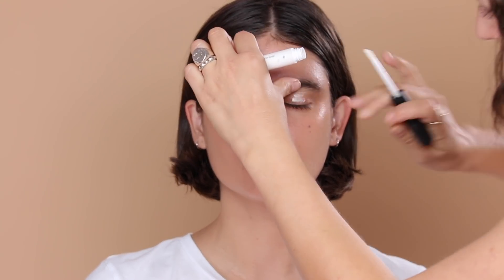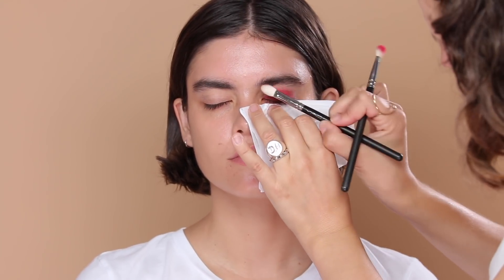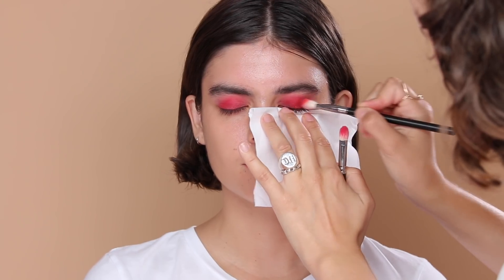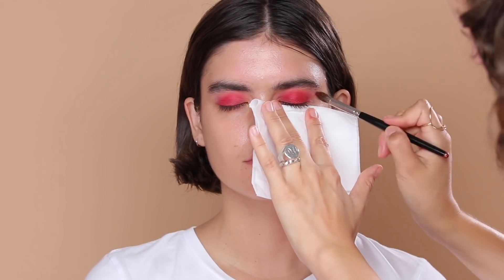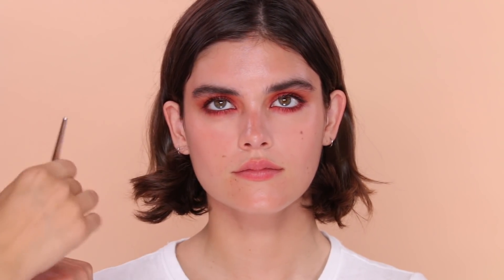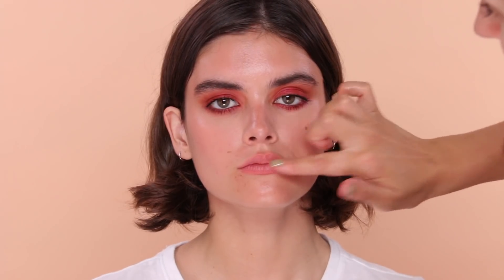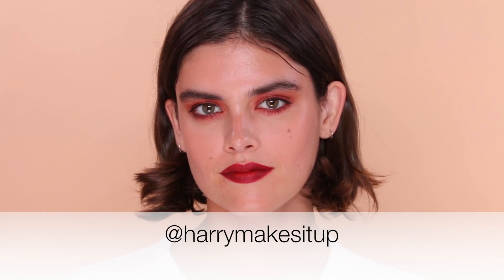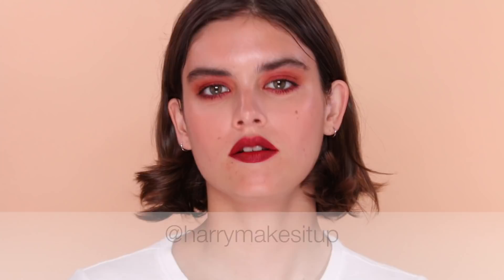More is More! Red Makeup Look Eyes And Lips HarryMakesItUp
More Is More! Today I'm showing you have to go for maximum impact and use one colour to create a really bold yet beautiful look on my beautiful model Kristen. *CLICK DOWN FOR MORE INFO*

Don’t forget to check out the blog for more helpful tips and tricks and lots of valuable resources for makeup artists who want to take their work to the next level.

Lancome Absolue Soft Cream
Laura Mercier Secret Camouflage
Charlotte Tilbury Light Wonder Foundation
Nars Smudge Proof pro Prime Eye Primer
Huda Ruby Obsessions Palette
Chanel Candeur Et Experience 268 Eye Quad (If you prefer the Chanel palette)
Urban decay 24/7 Glide On Pencil in Alkaline
Makeup Revolution Conceal & Hydrate Concealer
Em Cosmetics Serum Colour Blush
Armani Eye Tint Liquid Eyeshadow 23
Maybelline Snapscara
Bobbi Brown Long Lasting Gel Liner Black Plum
Maybelline Superstar Ink Crayon Shade 20 (on from previous look)
Dior Backstage Lip Palette
MAC Retro Matte Liquid Lipcolour Metallics Love Weapon
Dear Dahlia Velvet Lip Mousse in the shade Seduction
Charlotte Tilbury Flawless Finish Airbrush Powder 2
Em Cosmetics Brow Creme in Brunette

Follow me on Bloglovin so you never miss a blog post or search harrymakesitup on Bloglovin